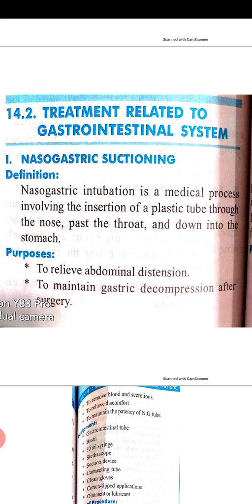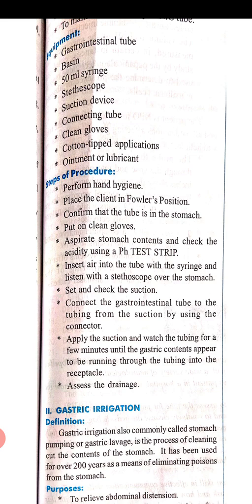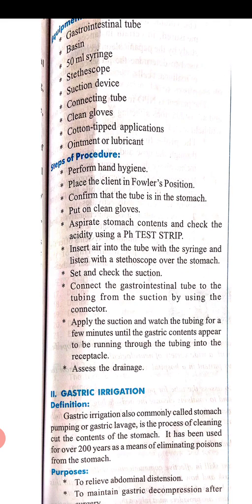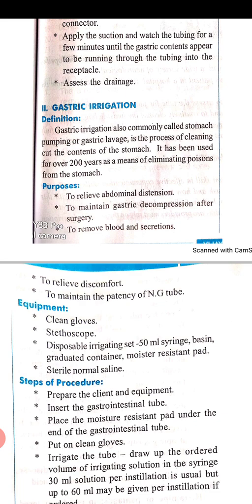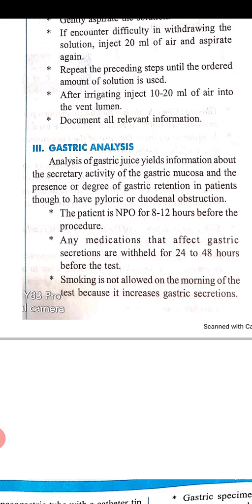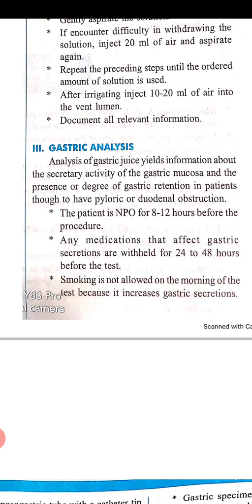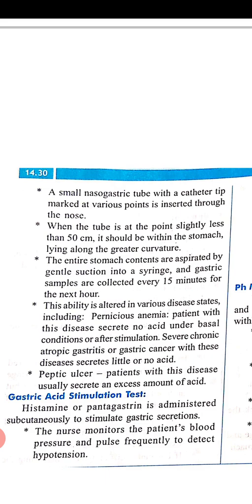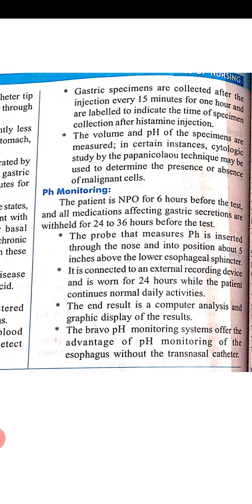Nasogastric Suctioning, Gastric analysis and gastric irrigation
Definition, equipment, procedure